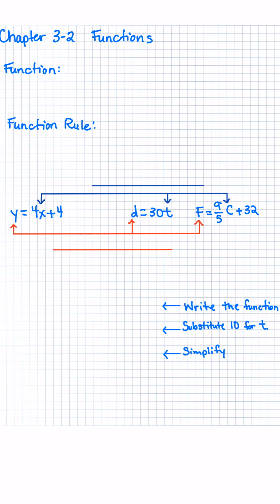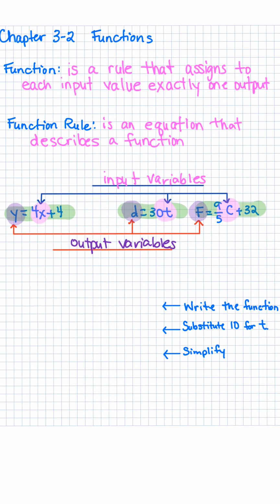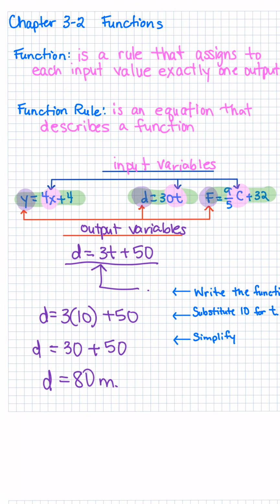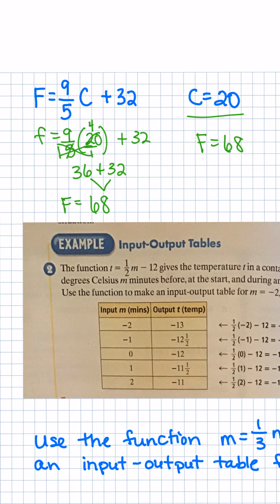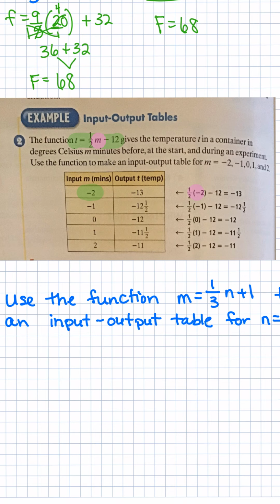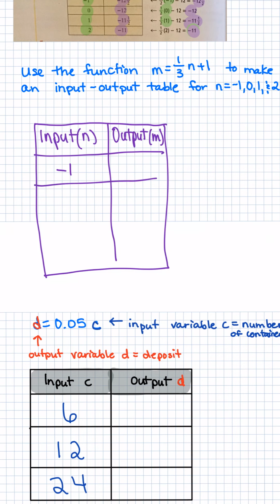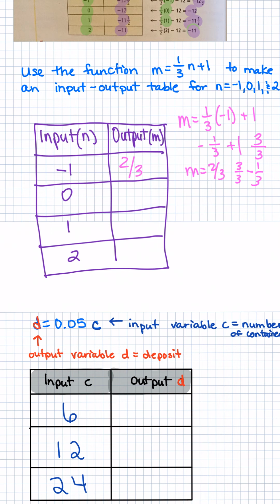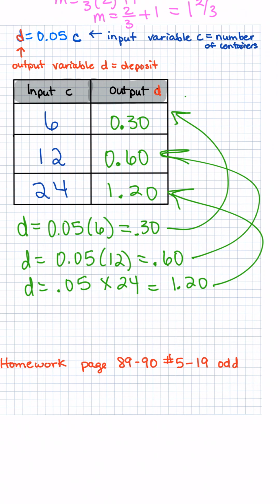Pre Alg C 3-2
Chapter 3-2